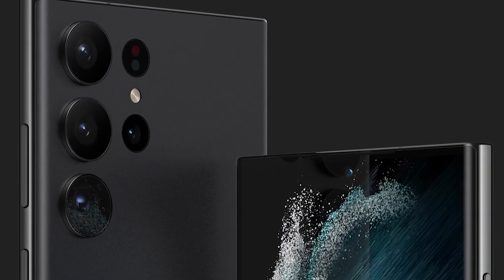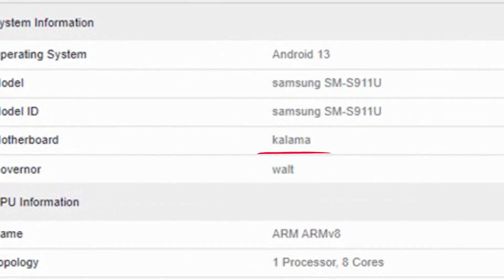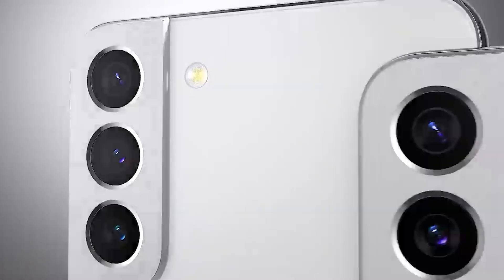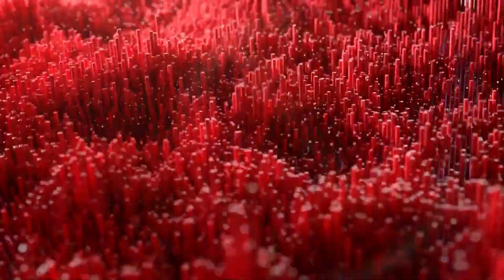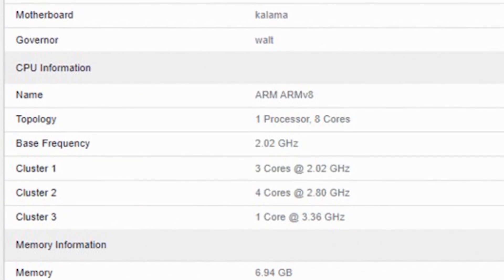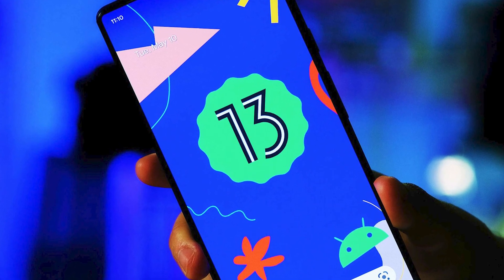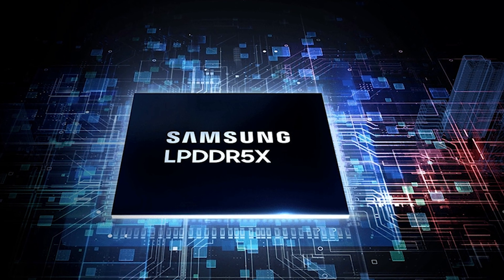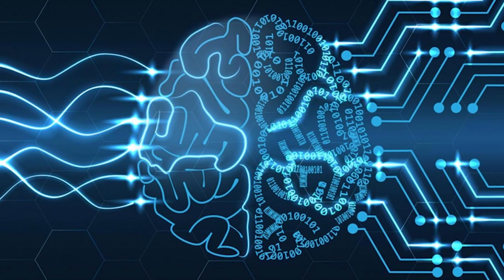Samsung Galaxy S23 - UNREAL POWER OFFICIAL!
The first result from a Samsung Galaxy S23 has been discovered in the Geekbench database with Snapdragon 8 Gen 2.  The outlook thus far is great for the upcoming Galaxy S23 series, but we will have to wait for the full spec sheet in order to make any safe bets.
Samsung shared its latest achievement in advanced memory technology: an LPDDR5X Dynamic Random Access Memory (DRAM) chip.